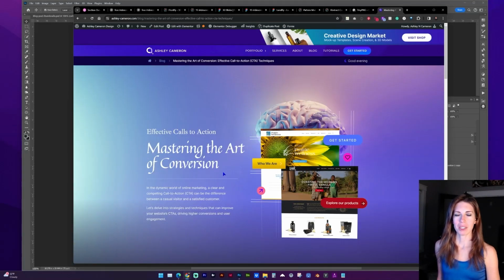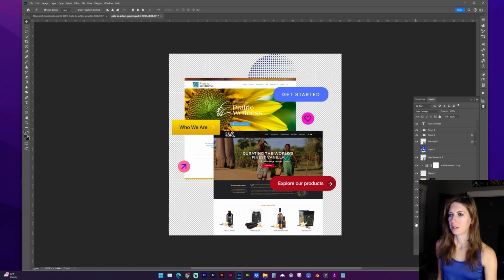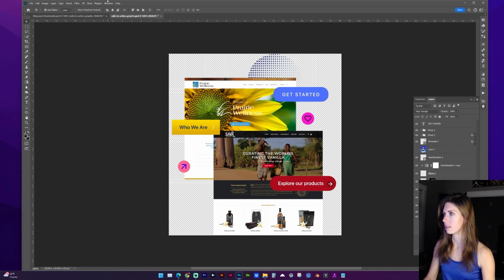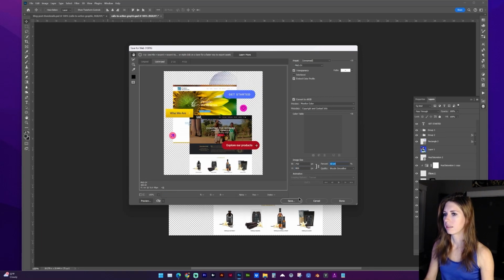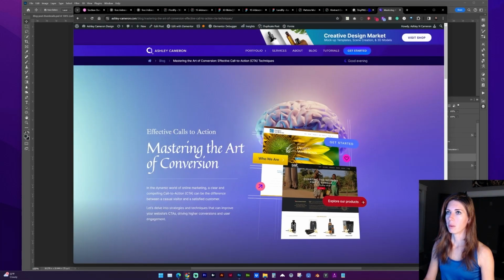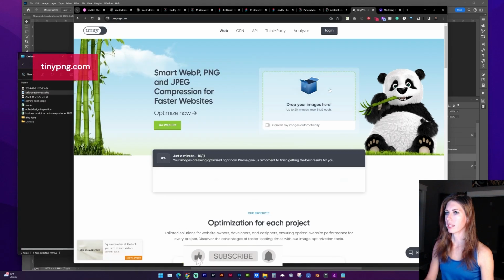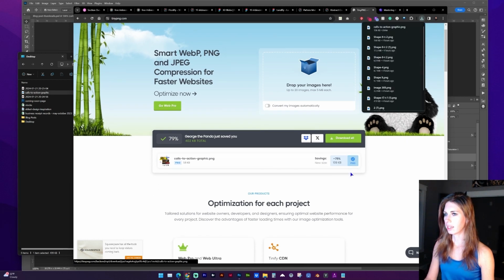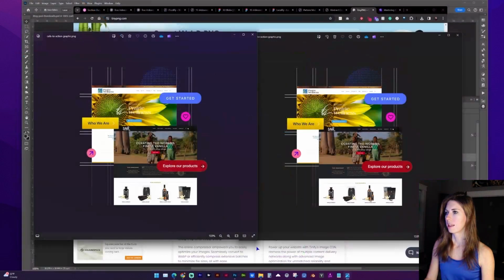Compress & Optimize Images for Web Without Losing Quality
In this video, let's look at how to Compress & Optimize Images for the Web Without Losing Quality.
Image size makes a big impact on the performance and load time of your website. Quality is just as important. This tool offers the best of both worlds.

*Mastering the Art of Conversion: Effective Call-to-Action (CTA) Techniques*

*Beyond the Subject Line—The Art & Science of Email Marketing*